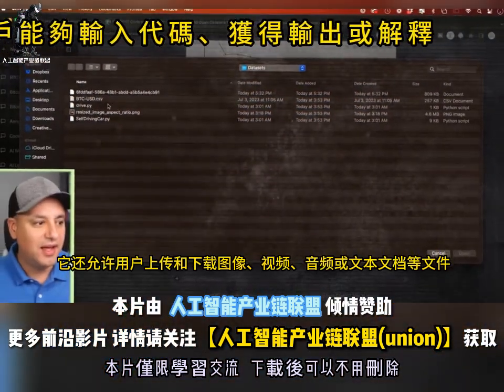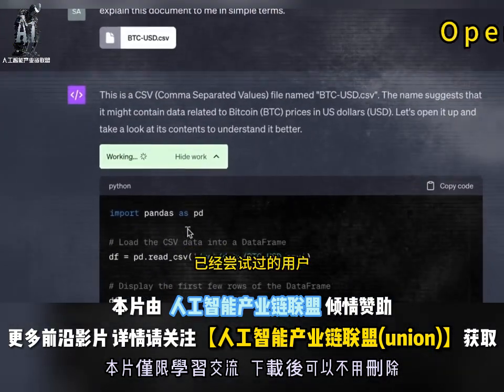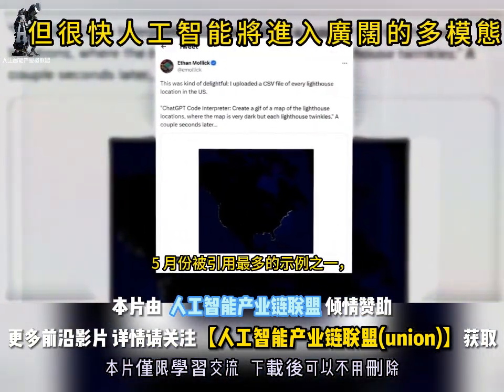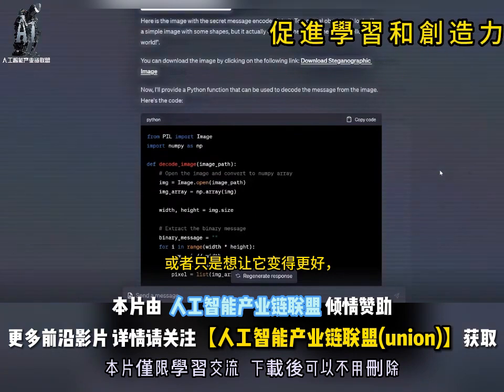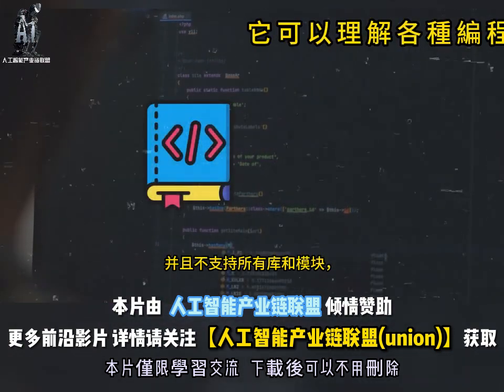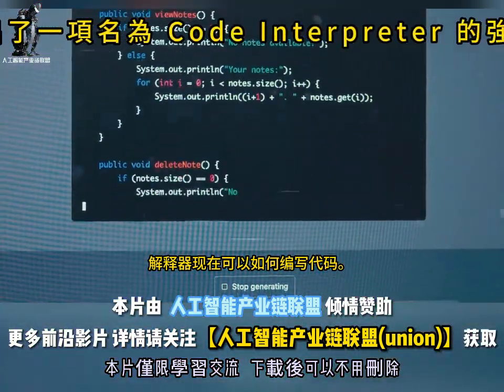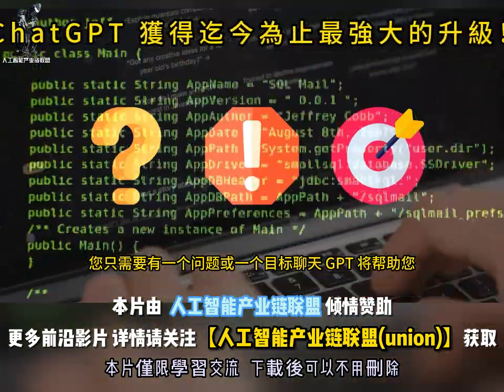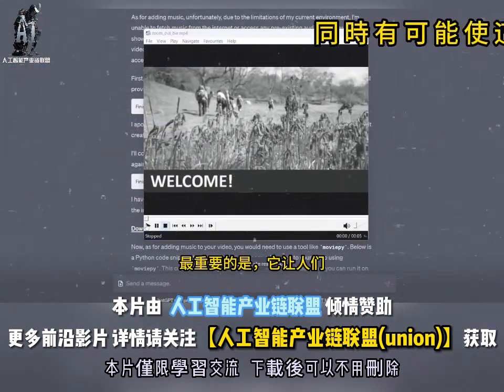ChatGPT 迄今为止最强大的升级！解放程序员指日可待！